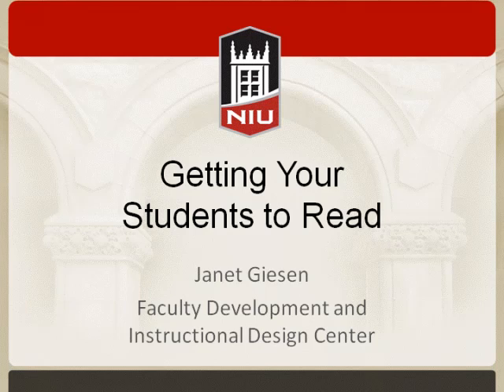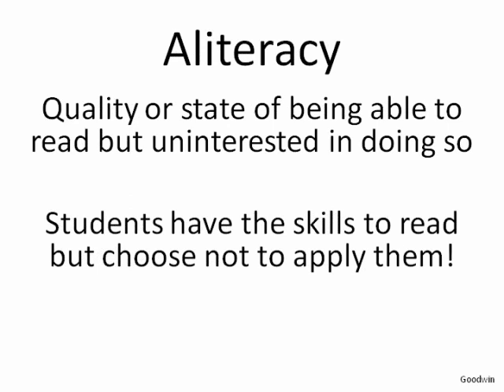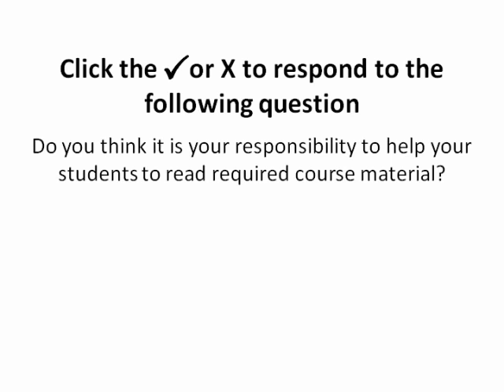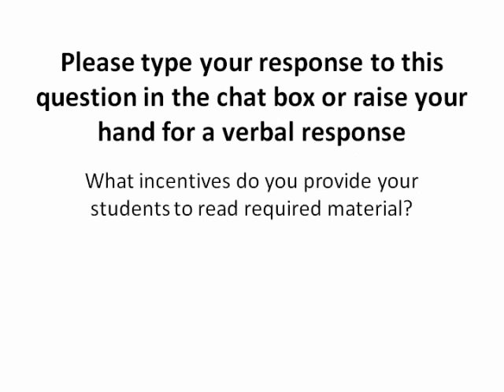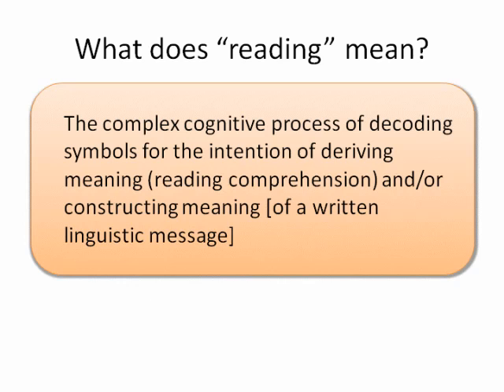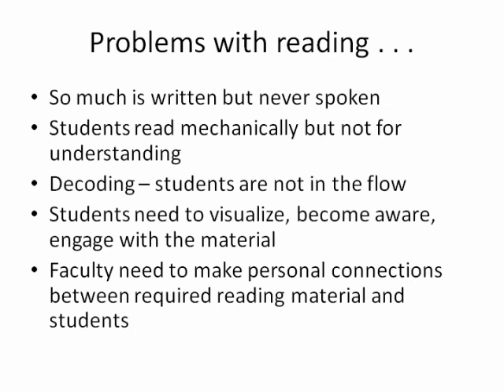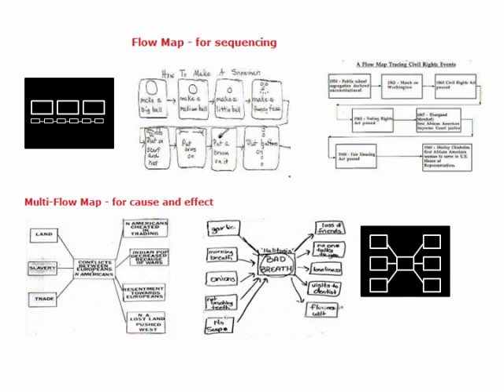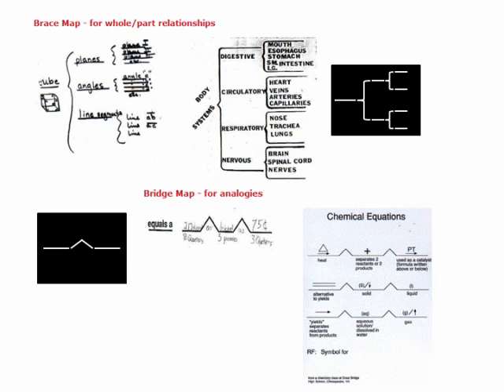Getting Your Students to Read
Reading required material prepares students to answer questions and contribute to classroom discussions. Reading can also help students make connections between lecture and what they have read. However, many students may not be inclined to read, especially when it involves required reading. The "not reading" problem is complex and involves not only students but faculty as well. During this online discussion 2/9/2012 we considered the purpose and value of what faculty assign as reading material and ways to encourage students to read the required materials.